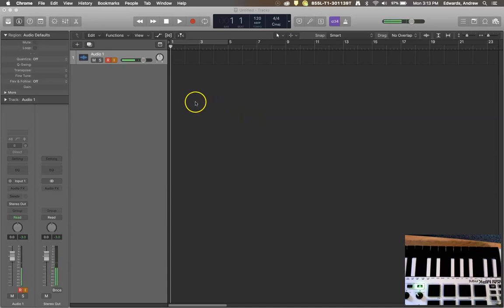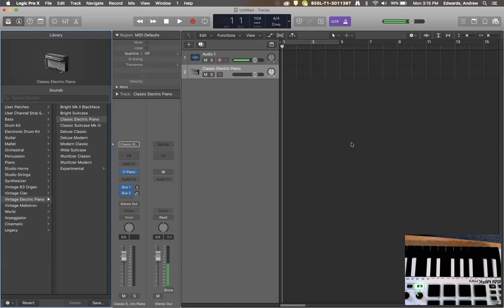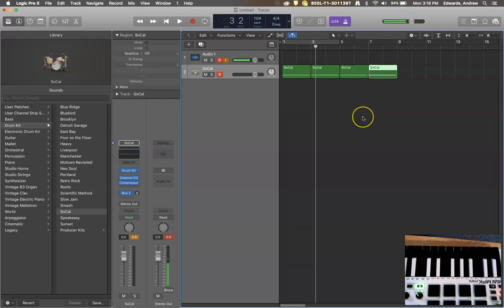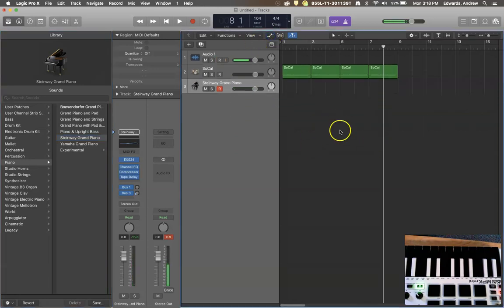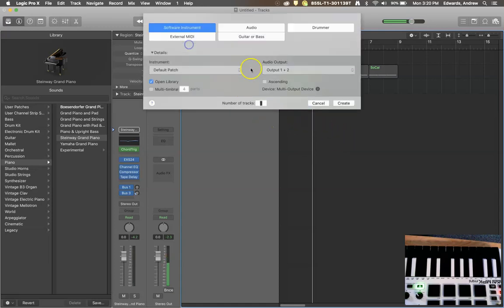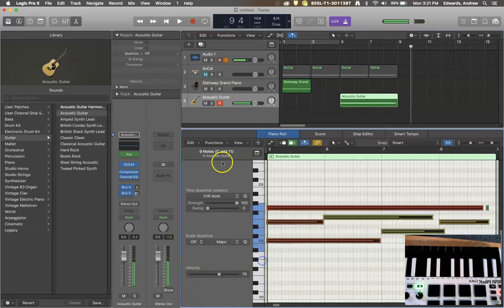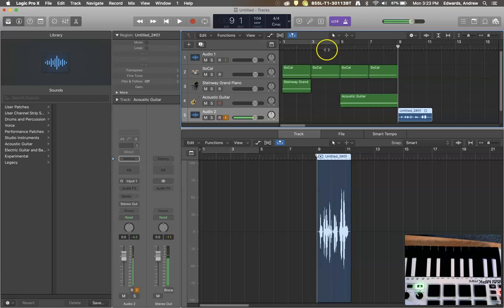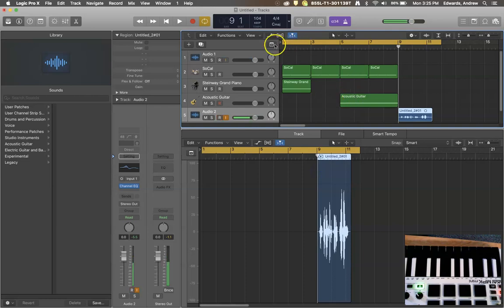Beginning Music Tech Performance Final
This a tutorial specifically designed for students completing my class of beginning music technology.